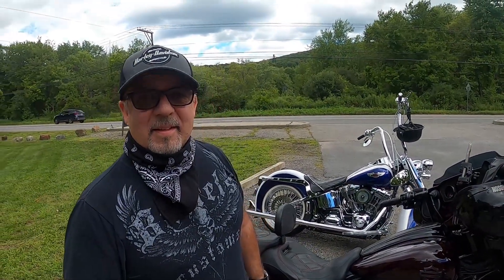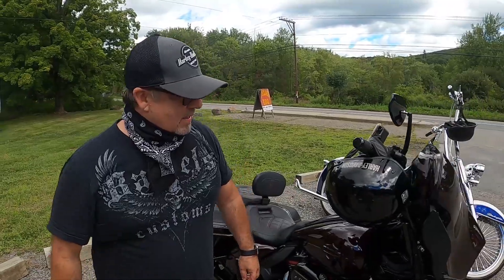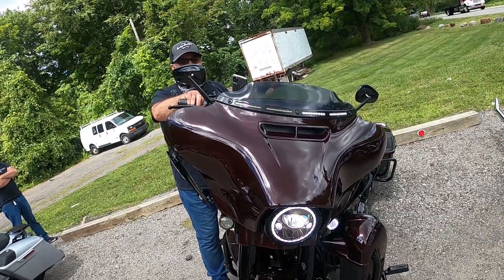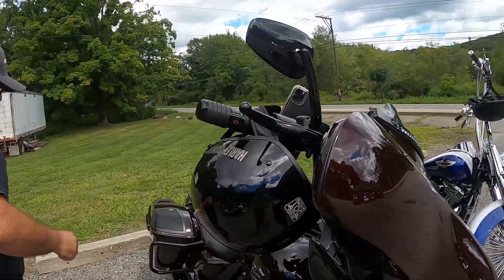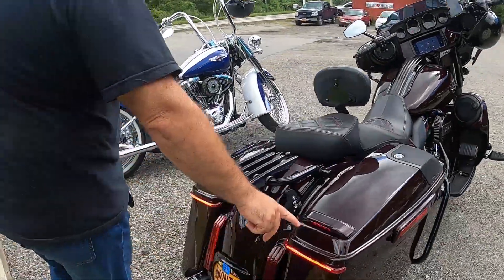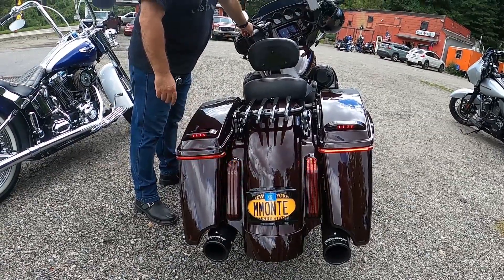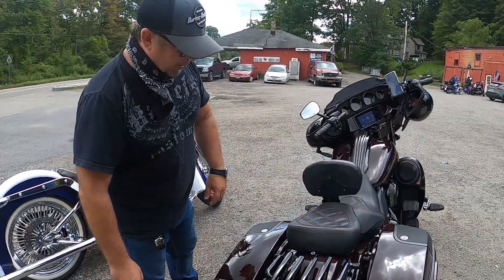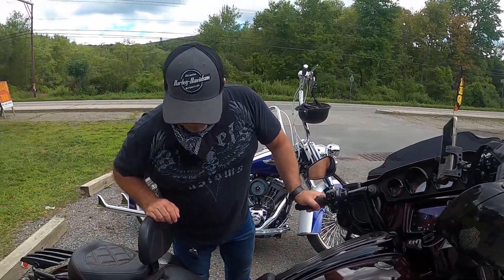Mike 2019 Street Glide CVO Upadate